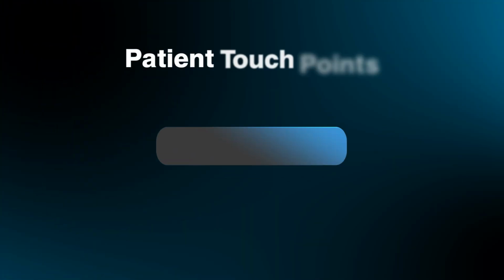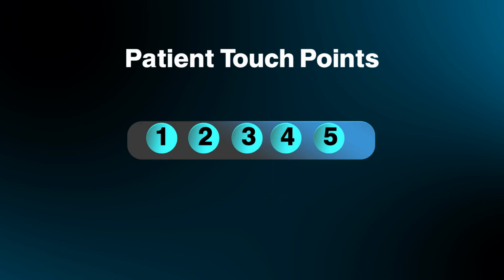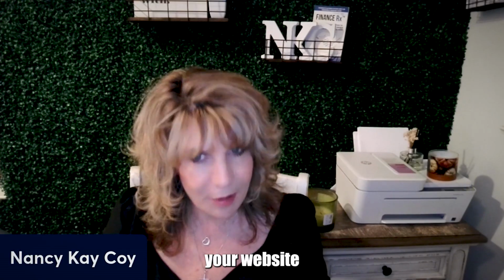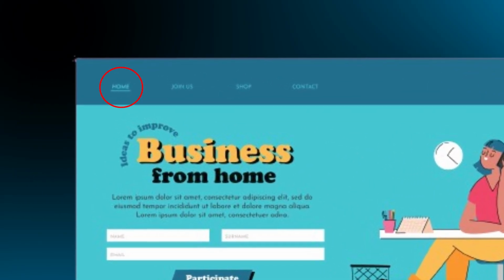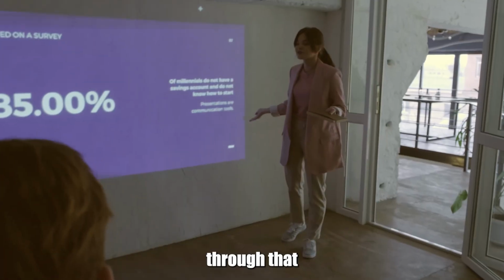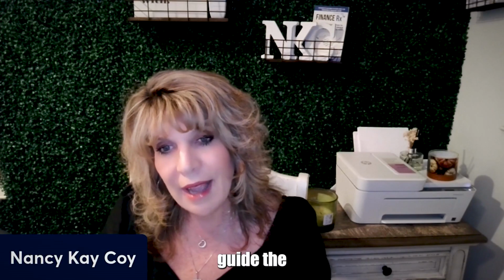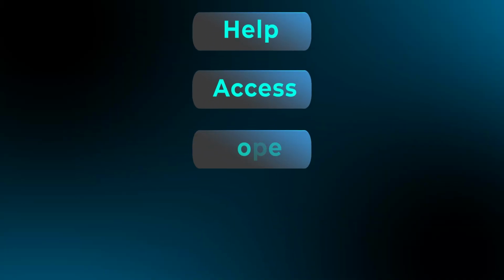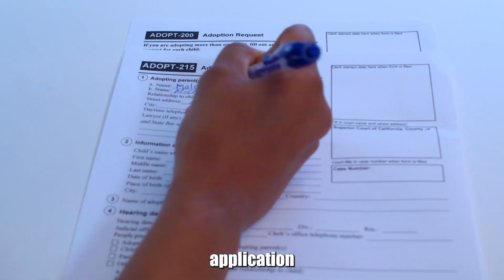Tuesday Patient Lending Tip The 5 Patient Lending Touchpoints 1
There are 5 Touch Points to start the process of making sure your patients know that financing options are available.

1. Your Website

Remember, we're solving, never selling. We're providing your patients with access and hope.